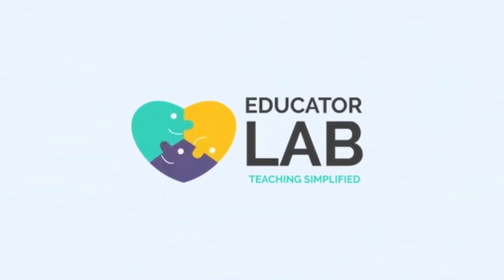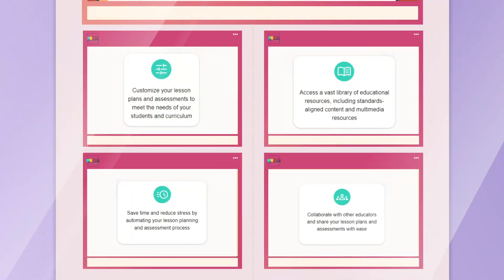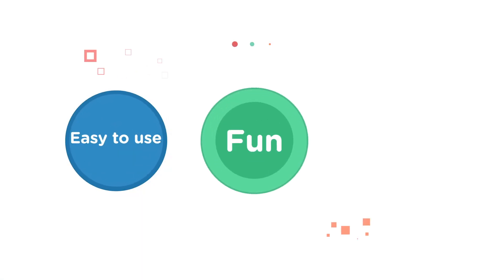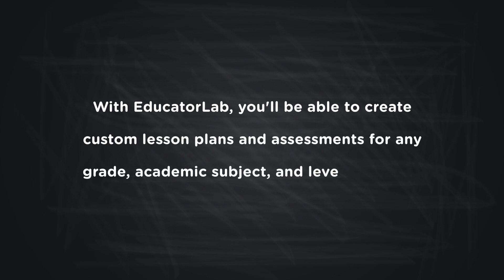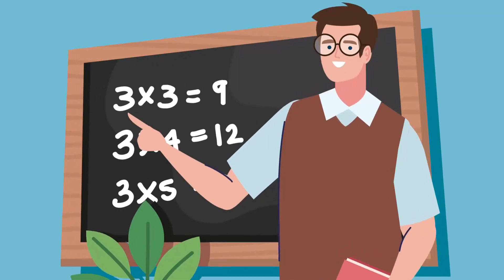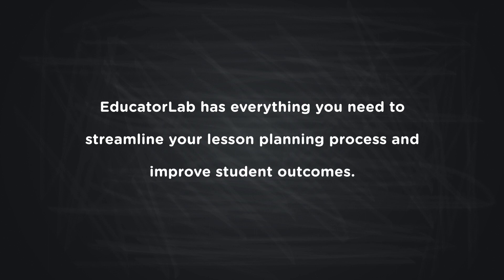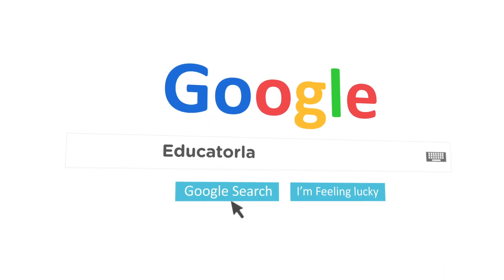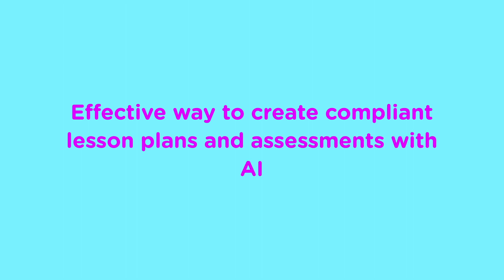EducatorLab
Welcome to Educator Lab
Educator Lab is the ultimate SaaS tool for generating compliant
lesson plans and assessments with AI.

With our platform, you can create PDF and Doc files for any grade,
academic subject, and level, including general and adult education.

Whether you‘re a teacher, administrator, or instructional
designer, Educator Lab has everything you need to streamline your
lesson planning process and improve student outcomes.